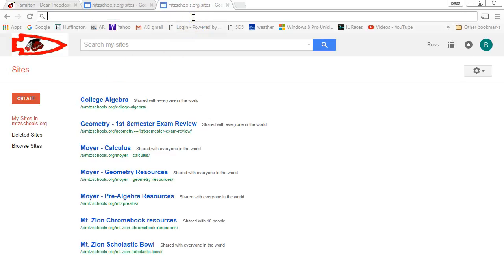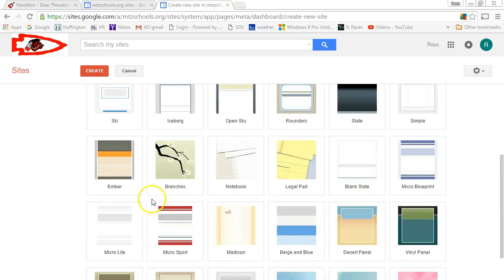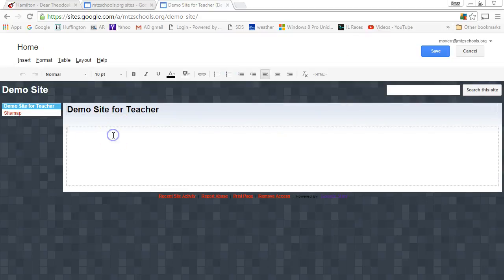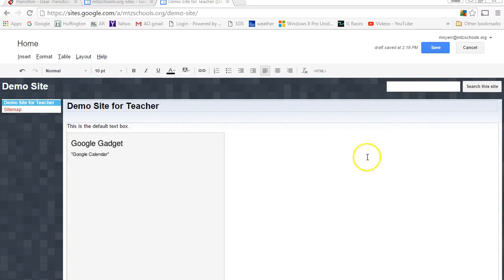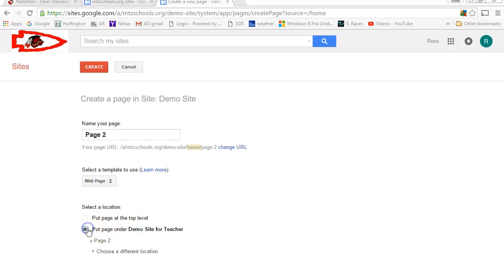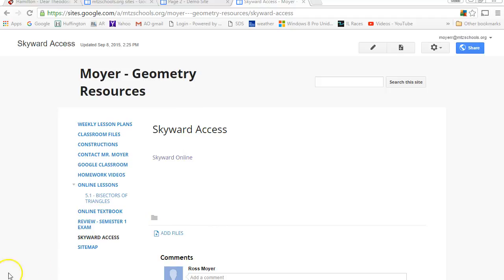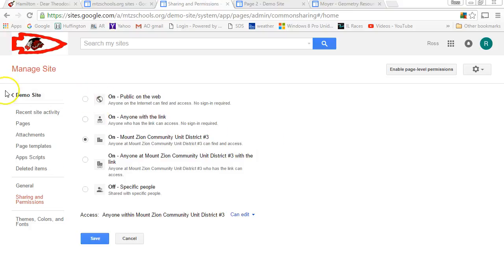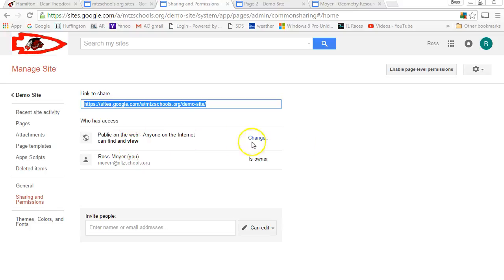Quick Video - Setting Up a Website